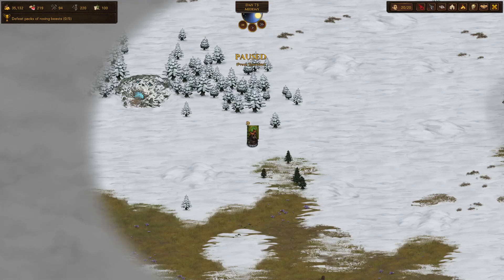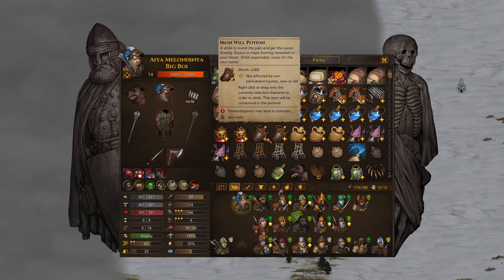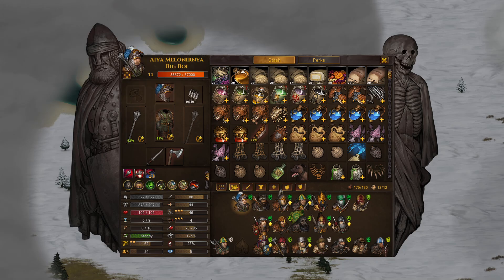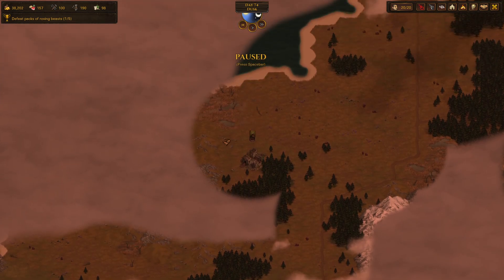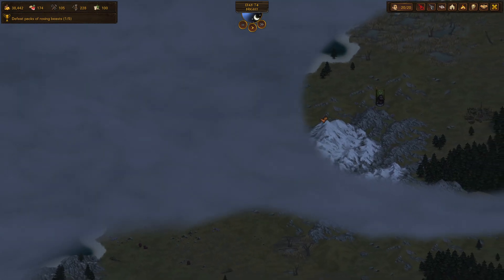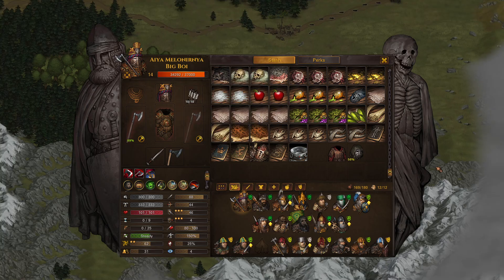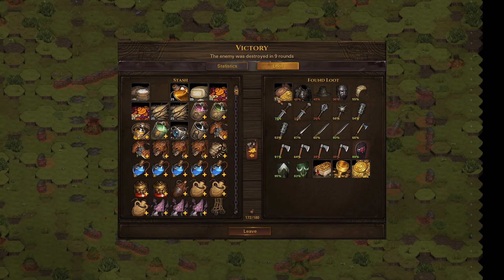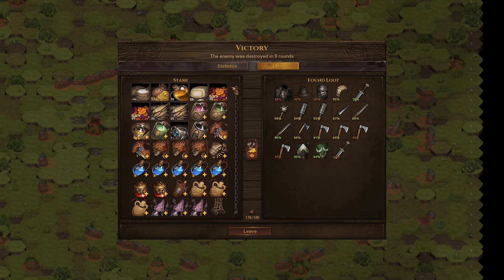Battle Brothers Expert Ironman Series [12.57] Icy Cave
05:45 Icy Cave
21:16 Fallen Hero Champion

One more legendary location down.